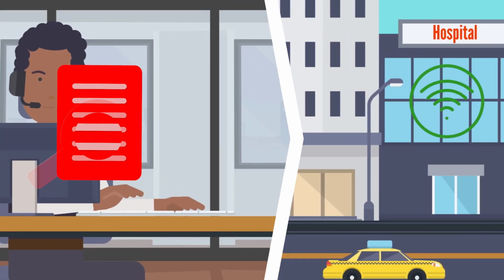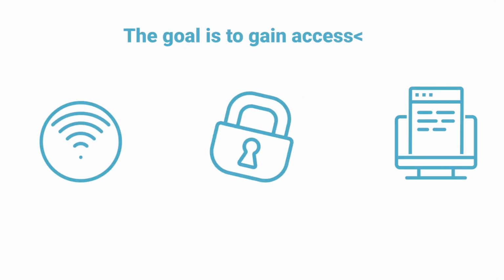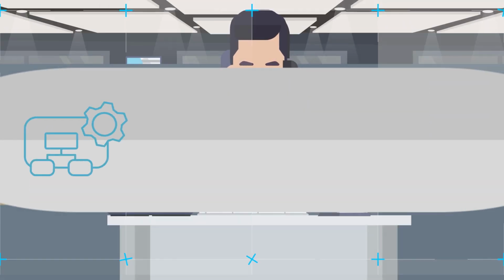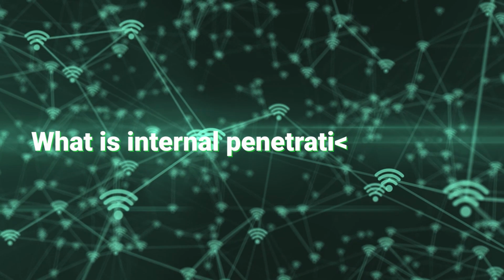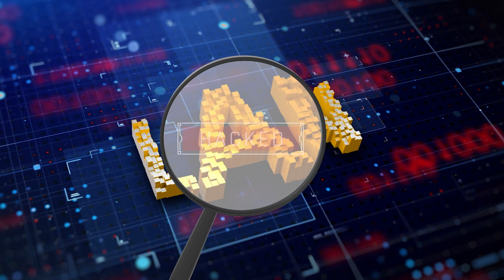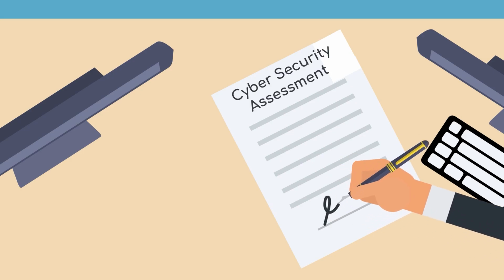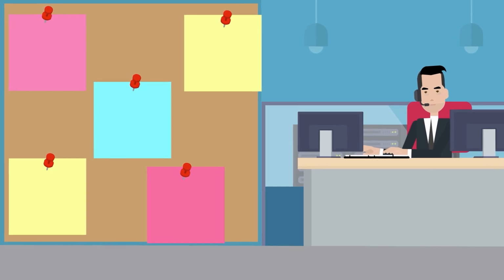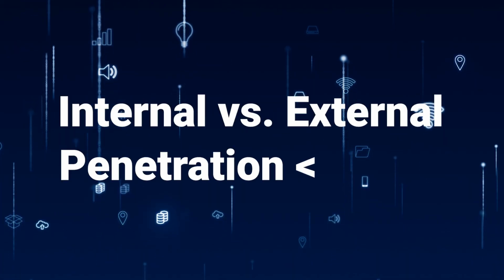Internal VS. External Penetration Testing: What is the Difference?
Think of internal and external penetration testing as quality assurance (QA) testing for your security policies and controls. In-depth testing allows you to identify weaknesses or flaws in your security programs to help enhance their efficacy. Both internal and external penetration testing are beneficial for businesses, but there are some differences in the defenses they evaluate and overall approach.

In this video, we explore the key differences between internal and external penetration testing and how to choose between them.